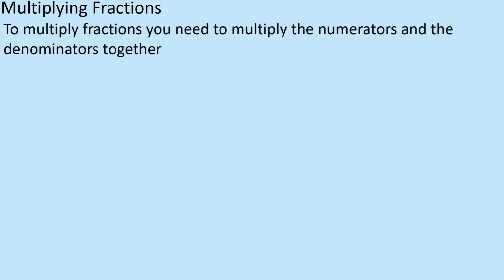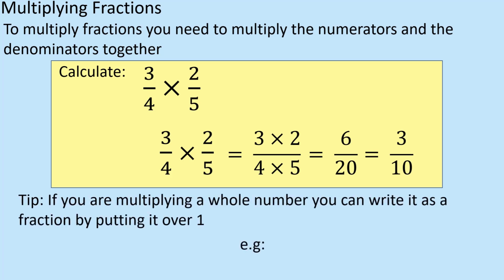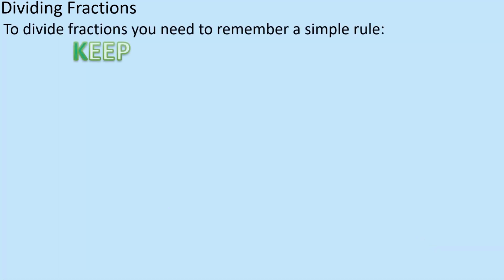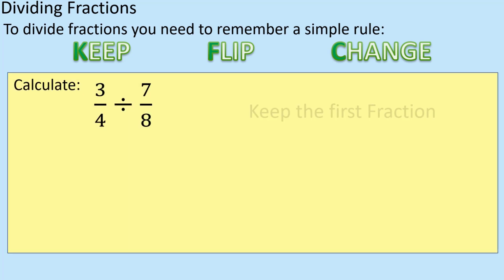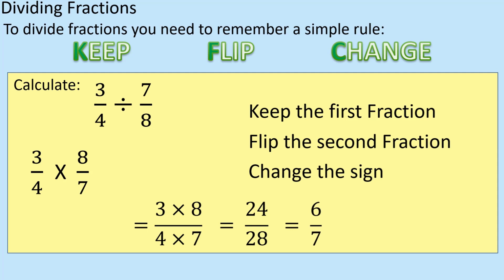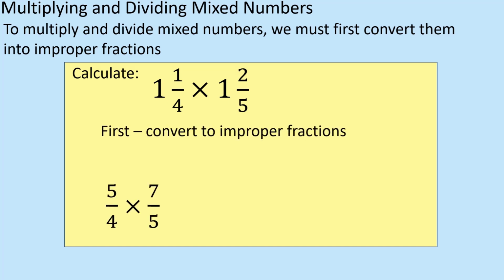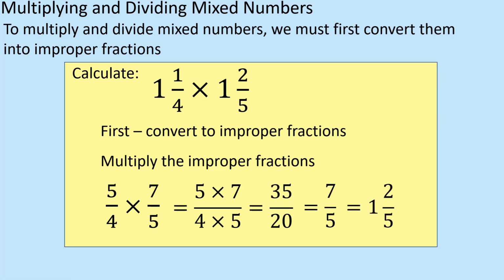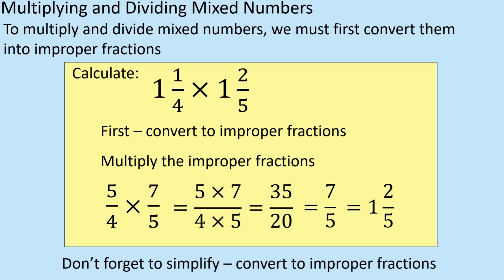Multiplying and dividing fractions and mixed numbers for Maths GCSE lesson (Maths - School)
How to multiply and divide mixed numbers and fractions for GCSE Maths

Learn how to multiply and divide fractions and mixed number which is required for GCSE Maths.